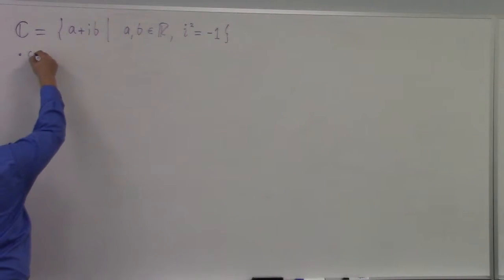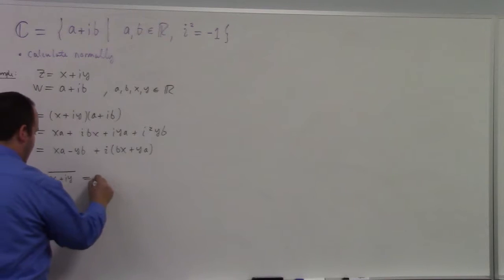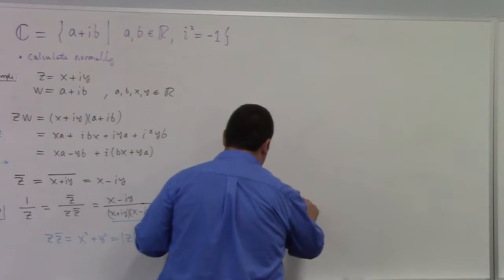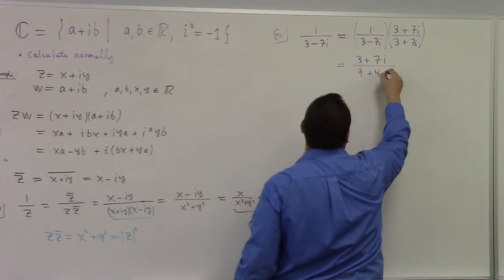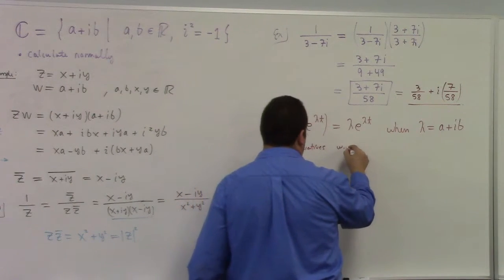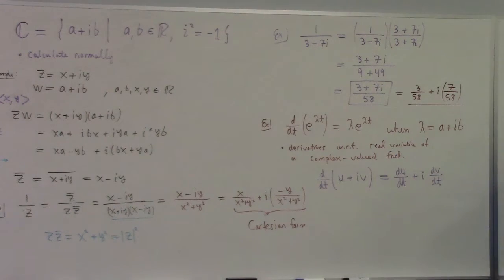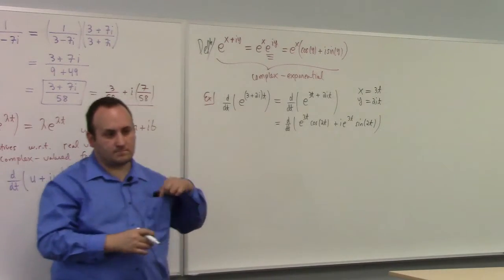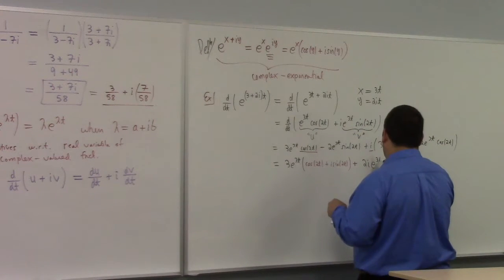DEqns: L4, applications, intro to complex arithmetic, 9-8-16, part 2